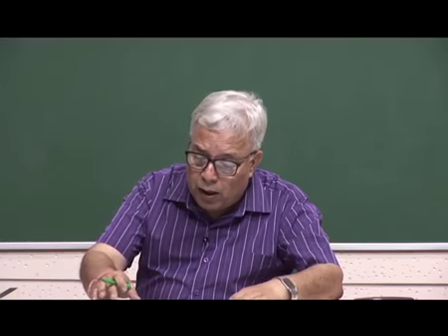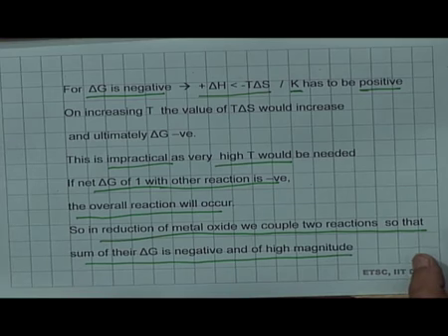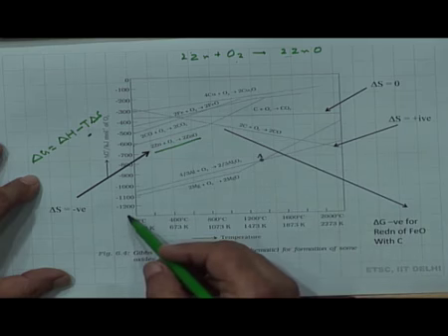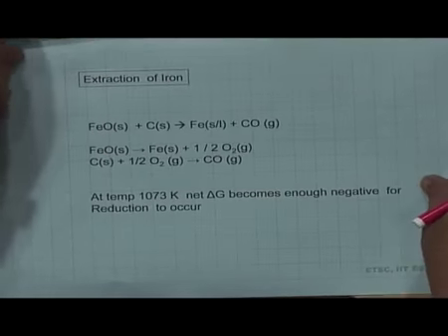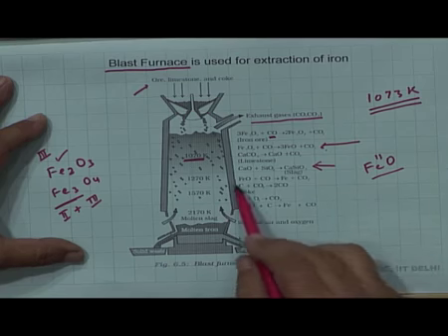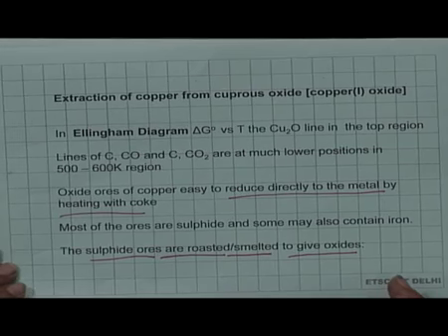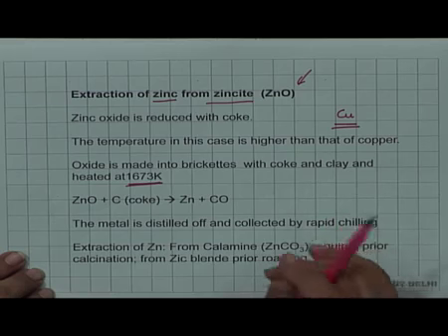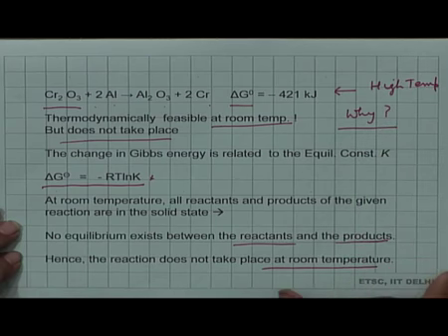Chemistry Class 12 Unit 06 Chapter 02 Isolation of Metals L 2/3